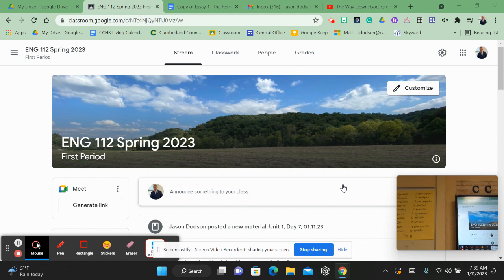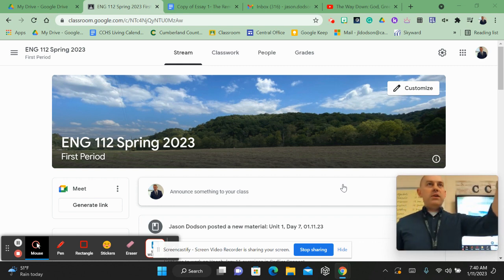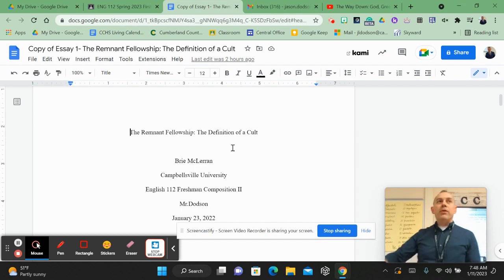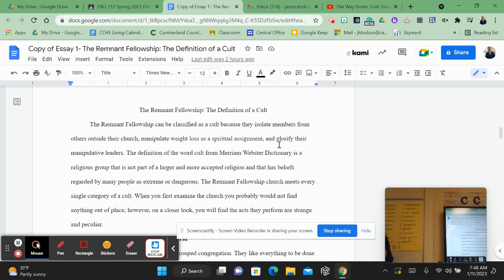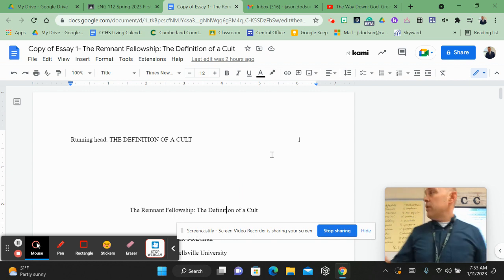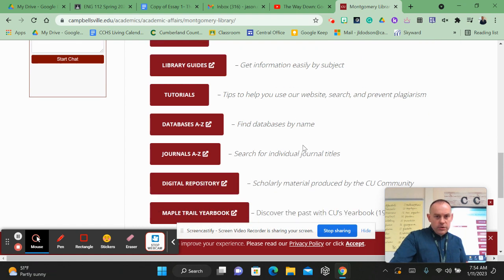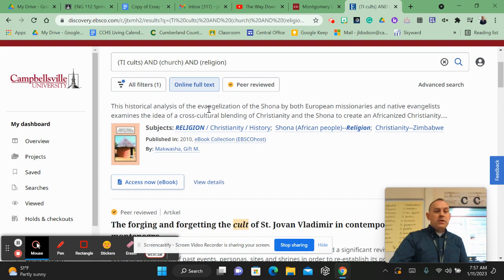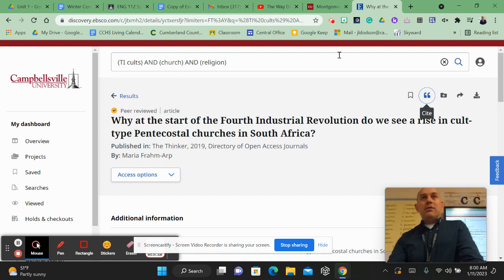Unit 1, Day 7, 01.11.23